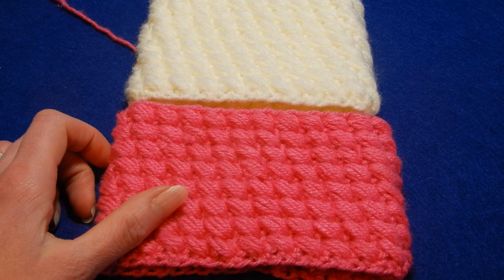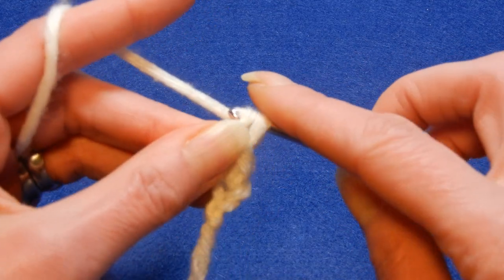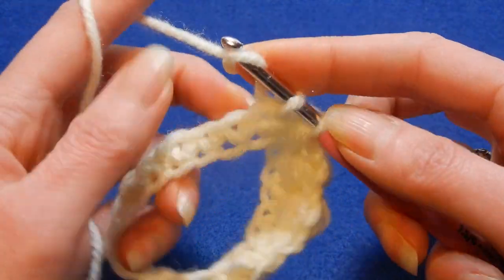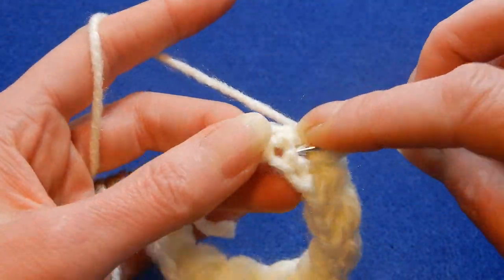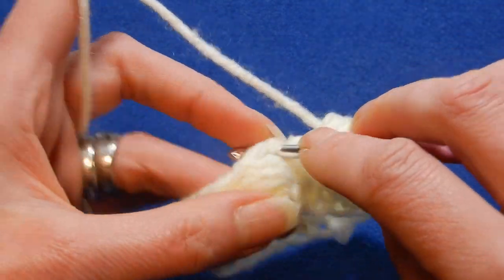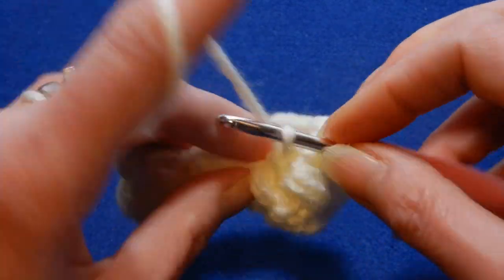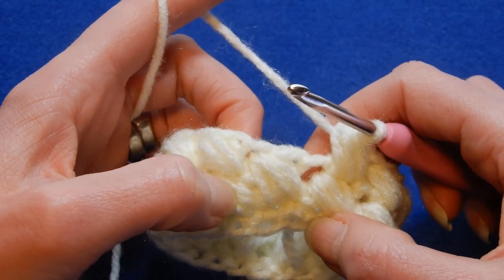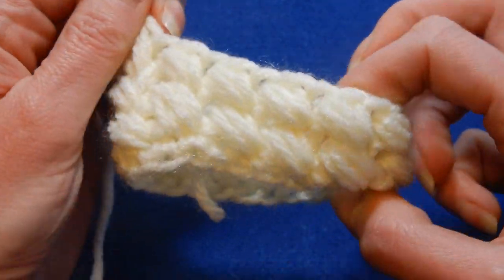Crochet Stitch for Hat, Infinity Scarf or Basket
One row repeat crochet stitch, great for hats, infinity scarfs or basket. I used 4.50mm crochet hook.